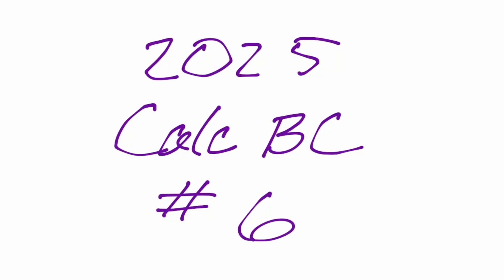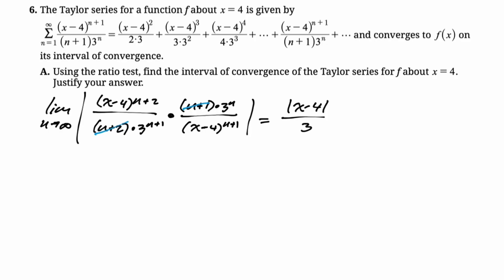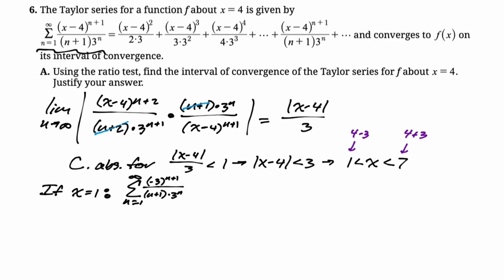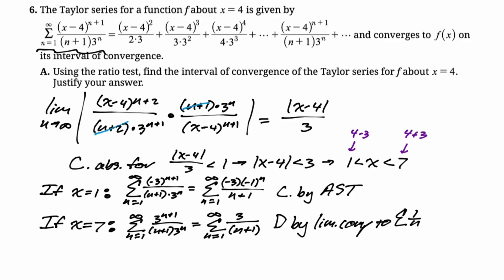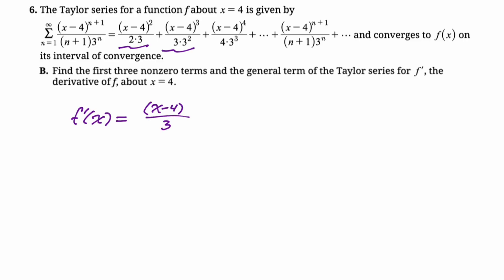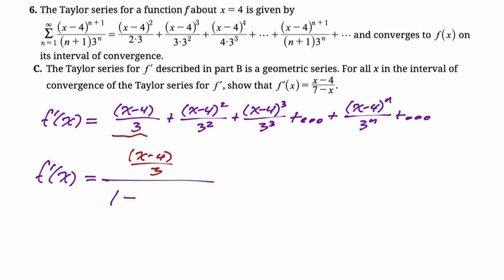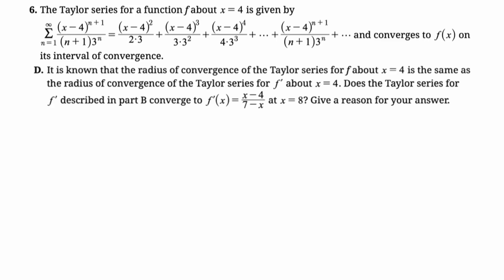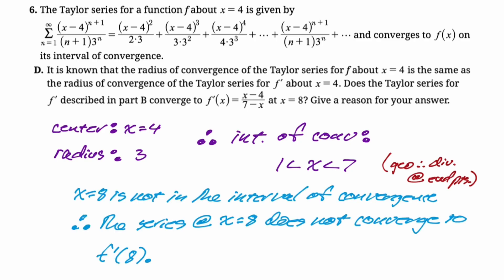2025 AP Calculus BC FRQ #6: Series Question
In this video we do Free Response Question 6 from the 2025 AP Calculus BC.  It's a problem all about manipulating a Taylor series and finding stuff about geometric series.

Topics:
Ratio test; Taylor series for f'; sum of geometric series; convergence at point (thinking about interval of convergence)